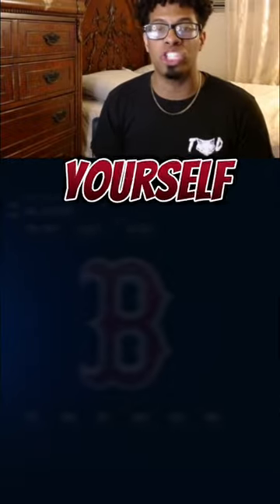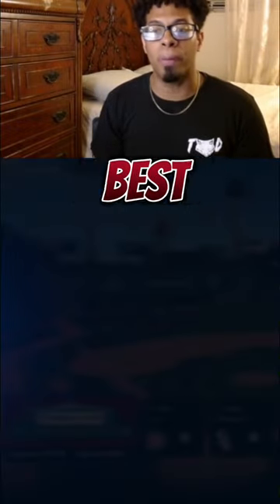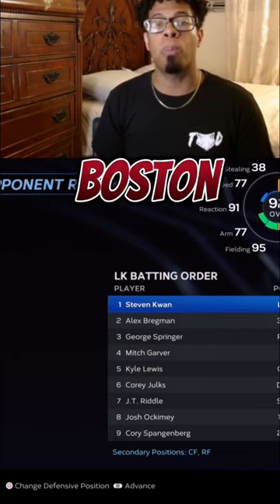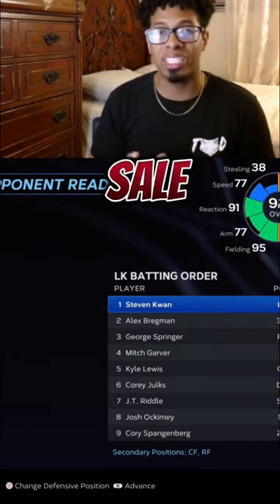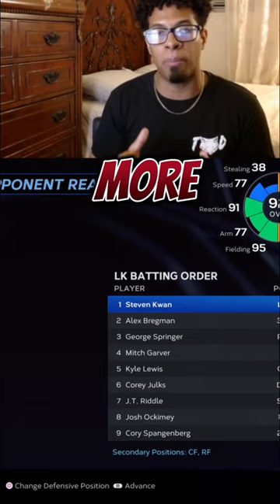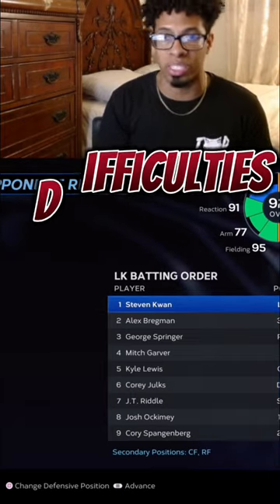How to UNLOCK Hidden Egg #6